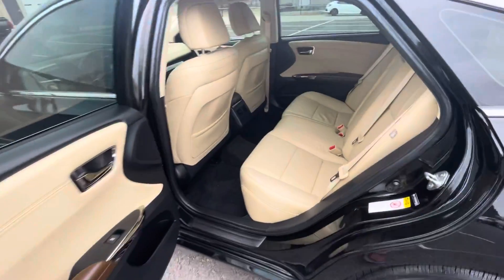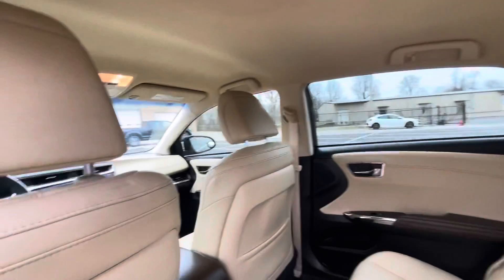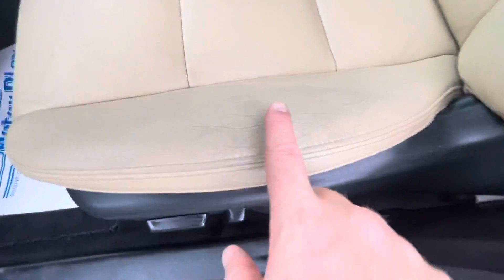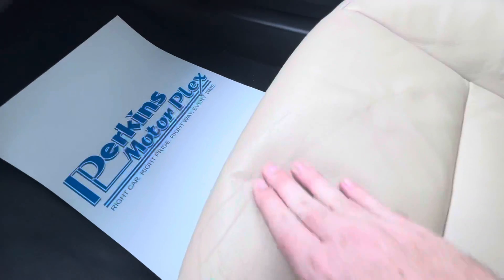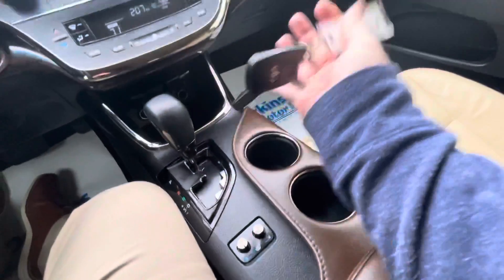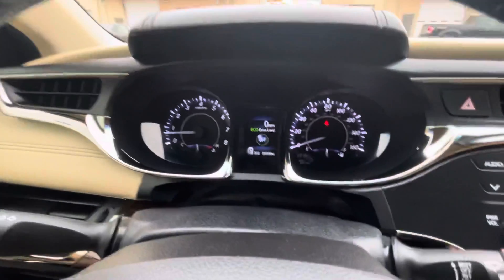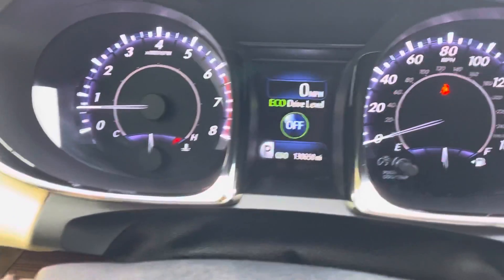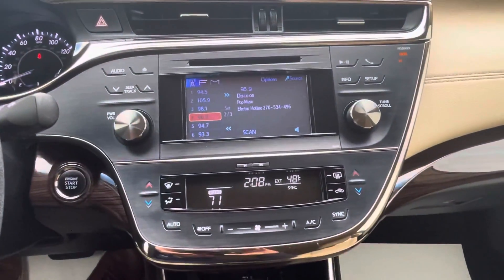008813-13 Toyota Avalon (Interior)